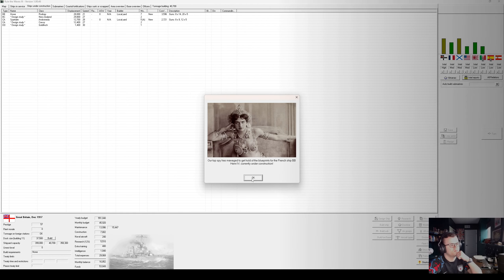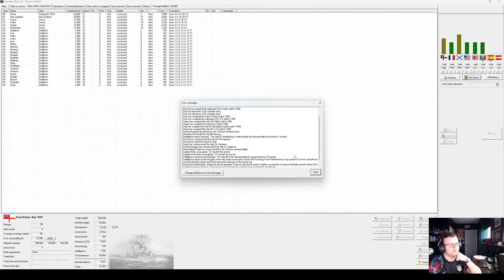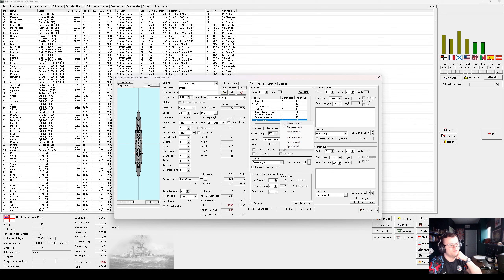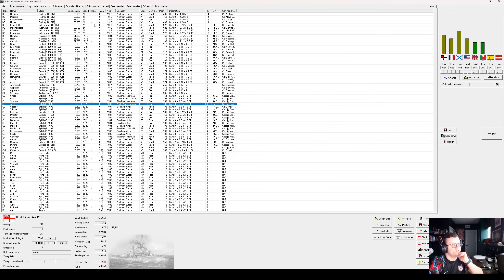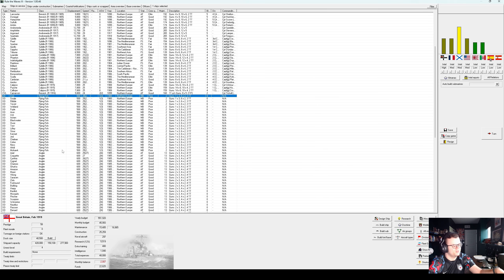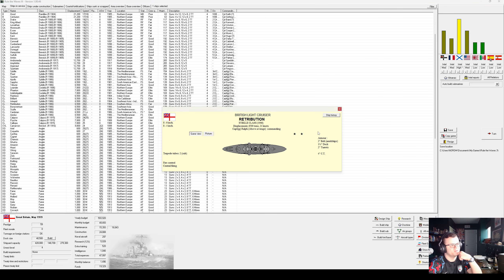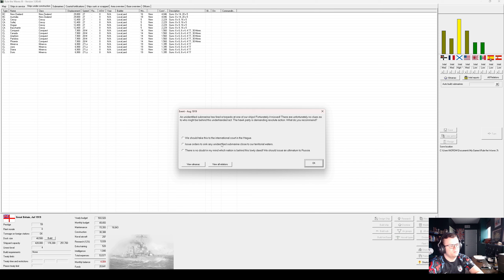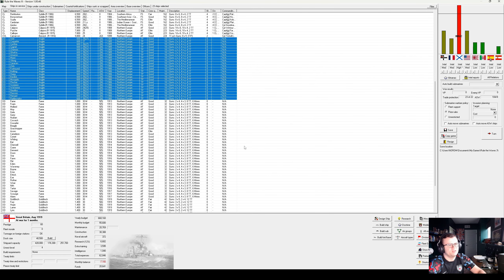First Light Cruisers | Rule the Waves 3 UK #37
Let's Play of Rule the Waves 3, this time as the UK with fleets set to super large for maximum carnage.
#-37-We lay down our new battlecruiser generation and design our first proper light cruisers(as opposed to protected) to succeed our aging Sybille and Cordelia class designs.